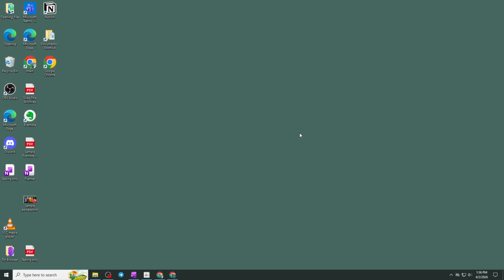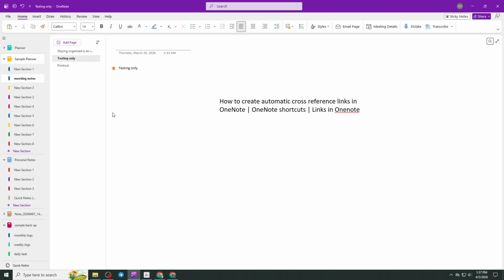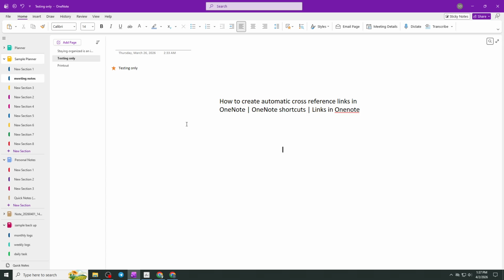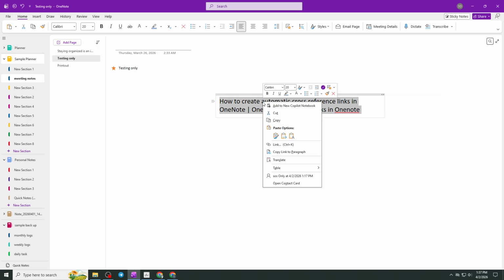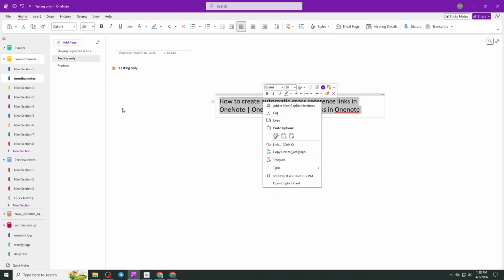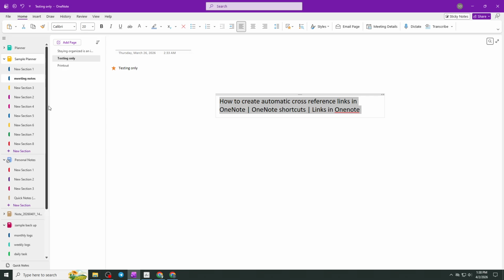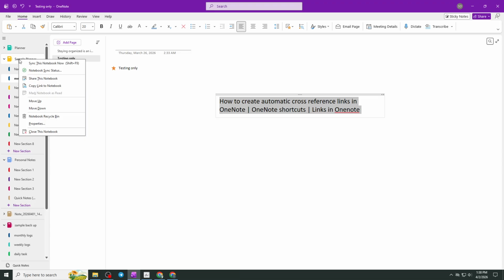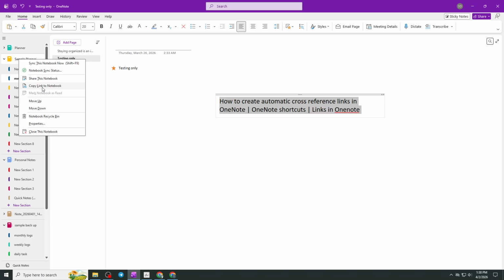How To Share Links To A OneNote Notebook | Page Paragraph [2026 Guide]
In this video, we break down the simple steps to share links to specific OneNote notebook page paragraphs effectively. Whether you're collaborating with a team or sharing notes with friends, this guide will walk you through the process and highlight useful tips to enhance your sharing experience.

You'll learn how to create and manage links to individual paragraphs, ensuring your recipients can access the exact information they need.